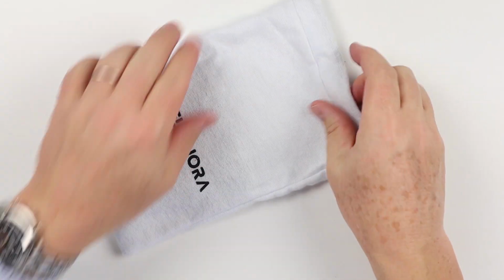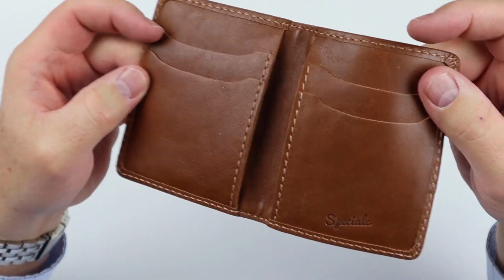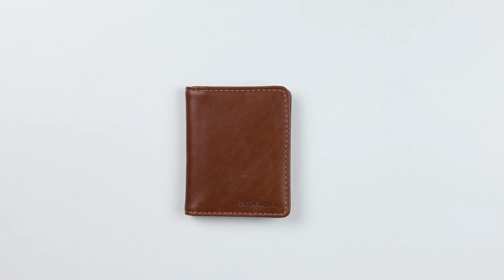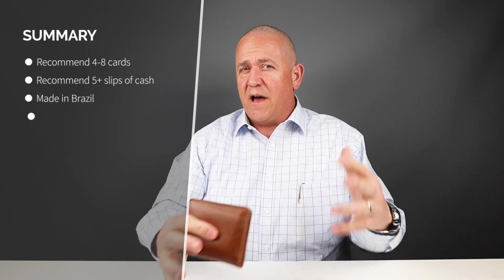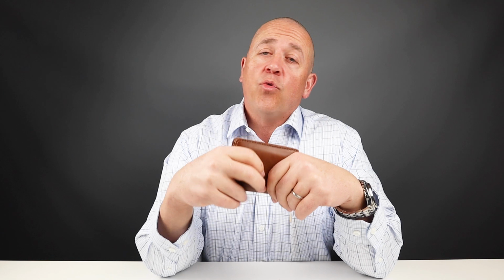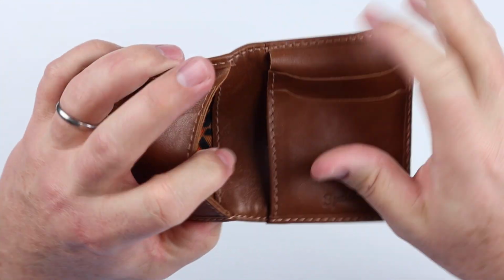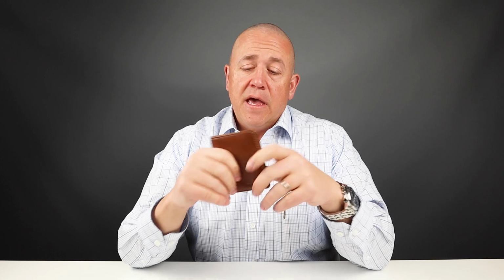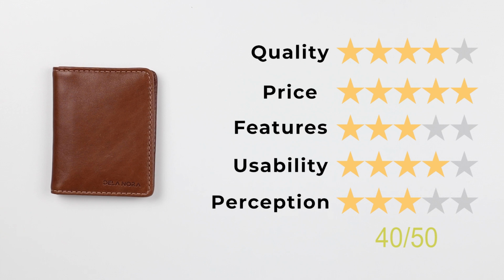Dela Nora’s Speciale from Brazil speaks the language of wallet love!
Soft, roomy, and easy to use, the Delanora bifold wallet from Brazil shows how a full grain veg tanned leather can act when done right.

TIMESTAMPS:
Intro - 0:00
Unboxing - 00:15
Feature Review - 00:23
Measurement & Weight - 01:15
Card & Cash Insertion Test - 01:39
Review Summary/Detail - 02:14
Pricing - 03:31
Final Score - 04:07